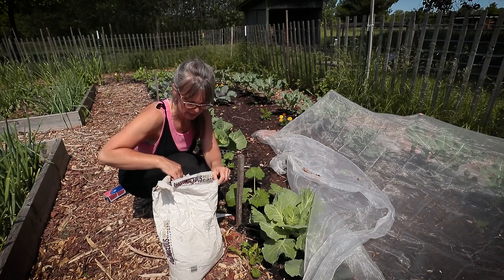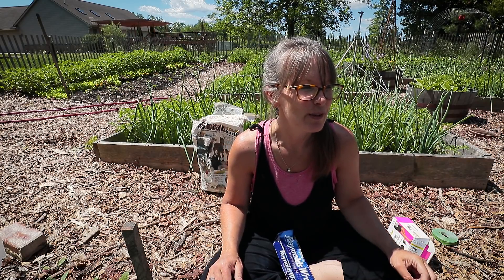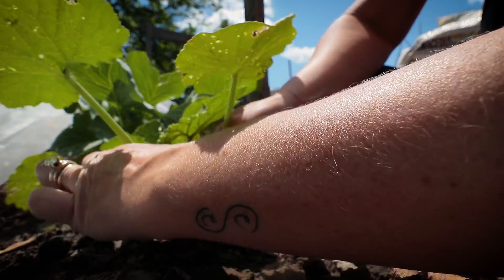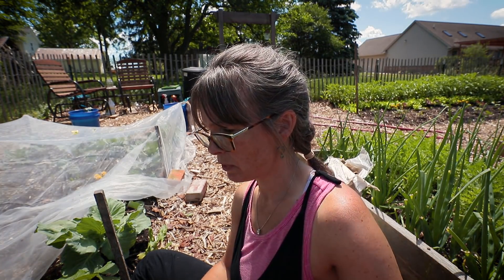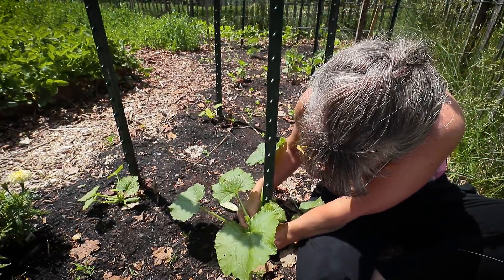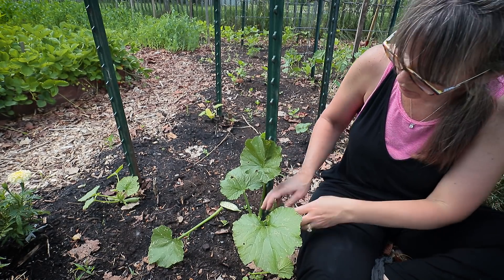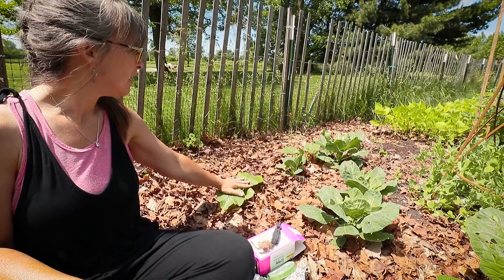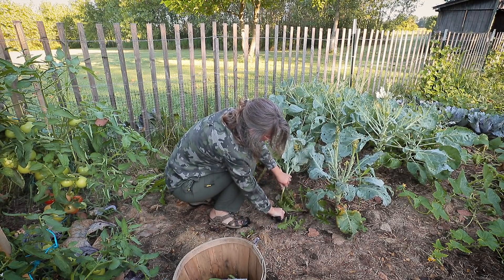Squash Bugs are the DEVIL! | Two Prevention Methods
Preventing Squash Bugs and Squash Vine Borers is the topic of today's video.  I am trying two organic methods to prevent squash bugs in my garden and I hope at least one of them proves effective.  If you know of other organic methods to prevent these pest in your garden please leave in the comments below.

AgFabric Insect Netting and Weed barrier Savings Details are below:
Enter "That 1870s Homestead" in the comment section of your purchase to be drawn for a free purchase.
This offer is valid from now to 30th,Sept.2020!

VELCRO Brand Plant Ties
L`eggs Everyday Knee Highs
Seed Spacing Square
Fogg-It Watering Mist Nozzle - 1/2 GPM
Fogg-It Watering Mist Nozzle - 1 GPM